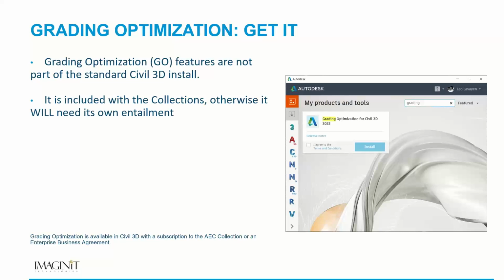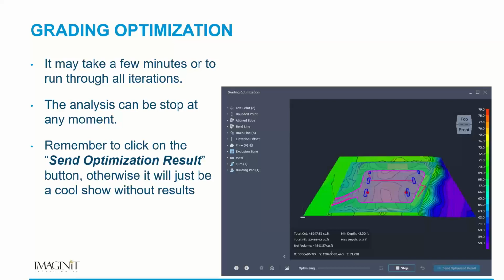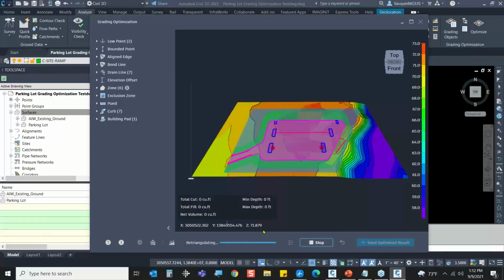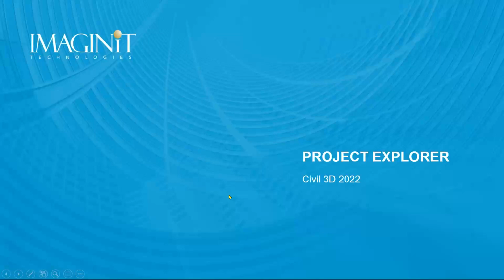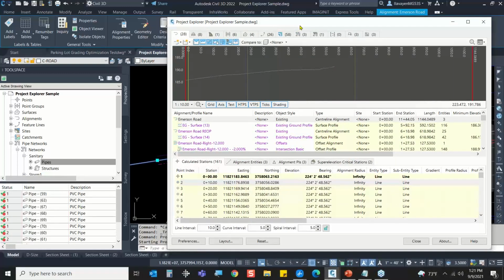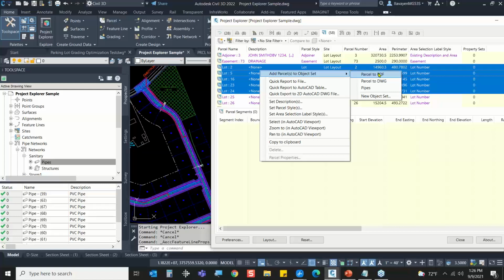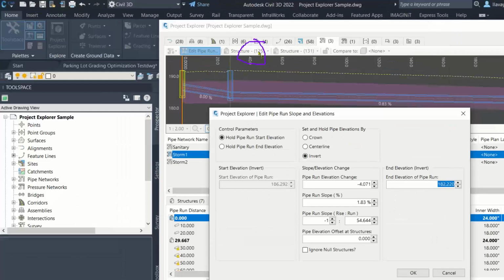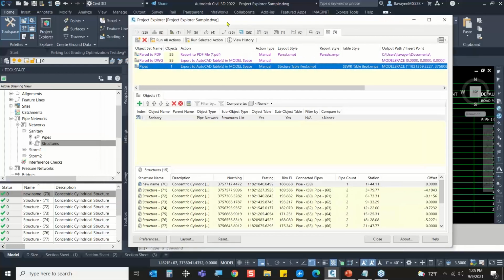Civil 3D Grading Optimization and Project Explorer Tools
Civil 3D's Grading Optimization gives you the ability to create dynamic, multi-layered grading calculations for an entire site at once. It helps automate terrain grading and lets you minimize earthwork costs and achieve the best possible grading solution by leveraging the power of automated iterative design.

Project Explorer runs inside of Civil 3D. Once installed, Project Explorer provides a single application to manage the content of Civil 3D models as well as a reporting tool to present model information.  See how you can edit Civil 3D objects, validate design, create reports and tables all within a single user interface.